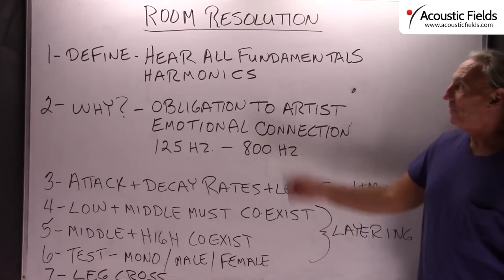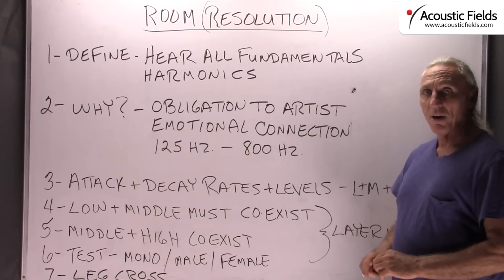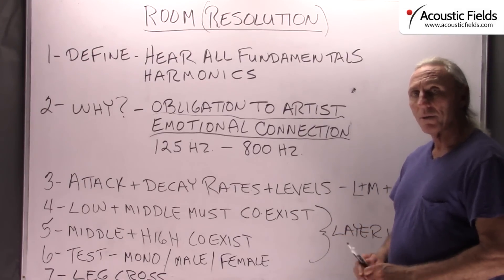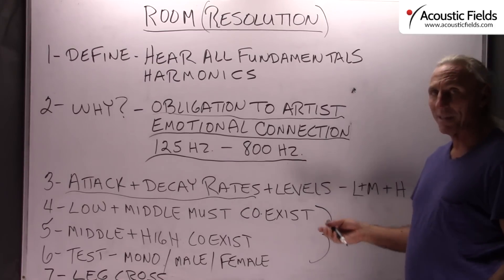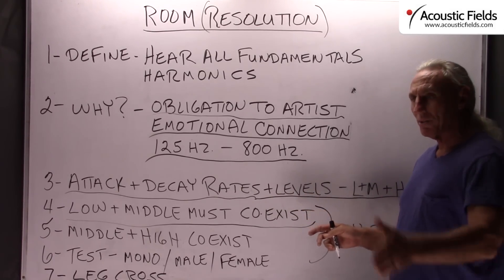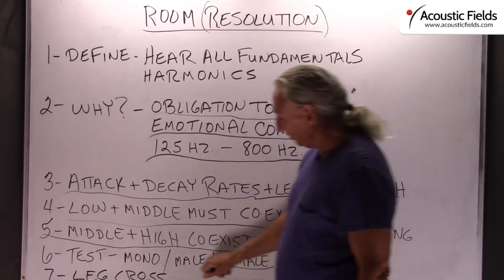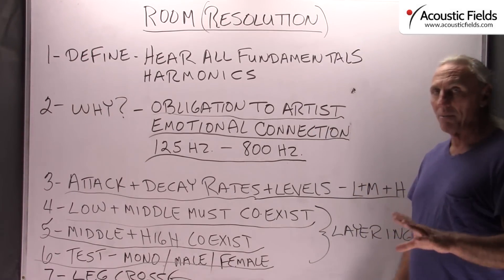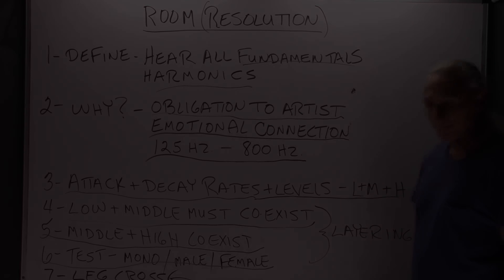Room Resolution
- - High resolution digital formats require high resolution rooms to work in. You need as much headroom in your room as you have headroom in your digital formats.